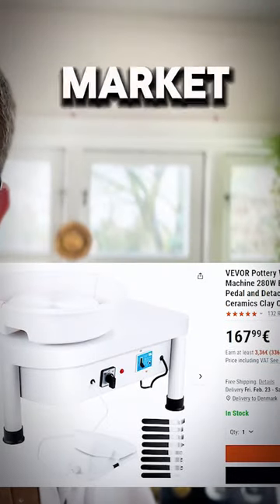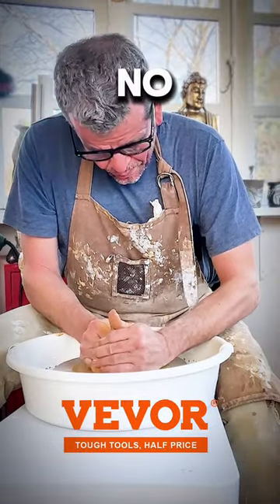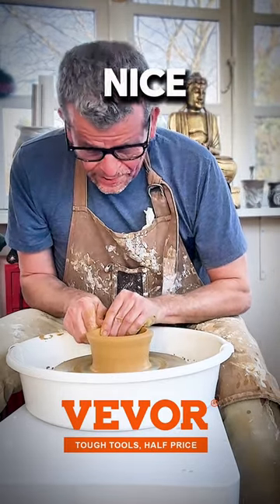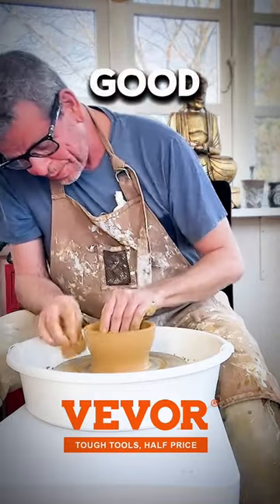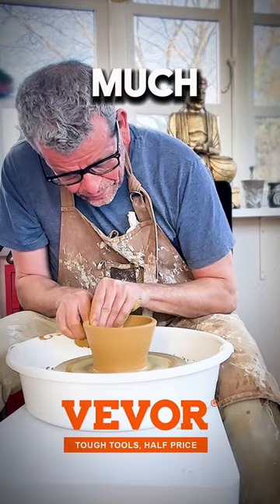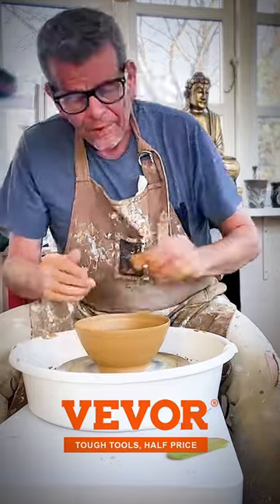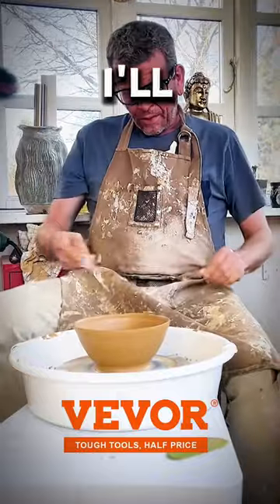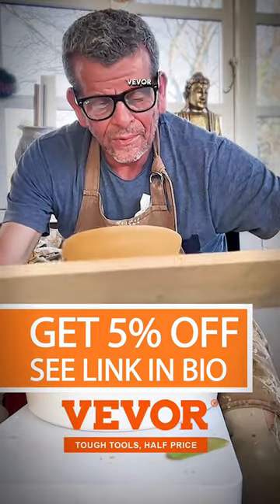Is Vevor a Good Cheap Pottery Wheel for Beginners?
What is a good pottery wheel for beginners?

SE THE FULL version here:

The big brands, like Brent, Skutt or Shimpo cost from $1,500 to $2,000 or more. But there are cheaper pottery wheel alternatives on the market.

The question is: Do cheap pottery wheels for beginners work at all? How well are they, what can they be used for and what are their limitation?

In this video I will review one of the cheap pottery wheels for beginners on the market from Vevor.

Some would claim this is only a pottery wheel for beginners but we will see ...